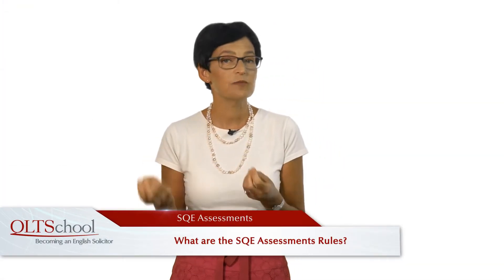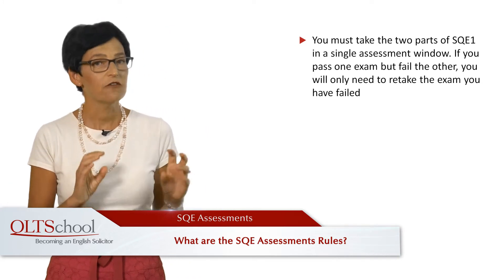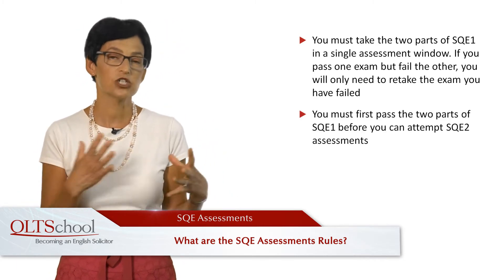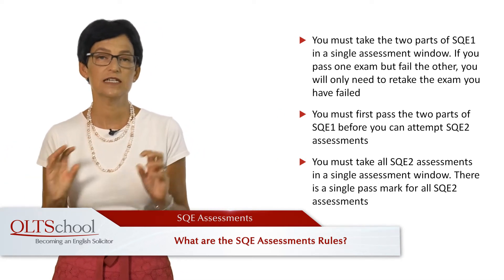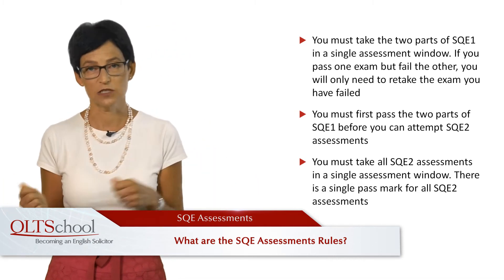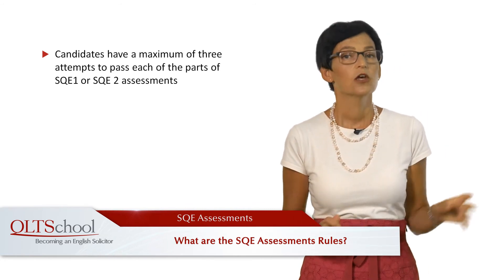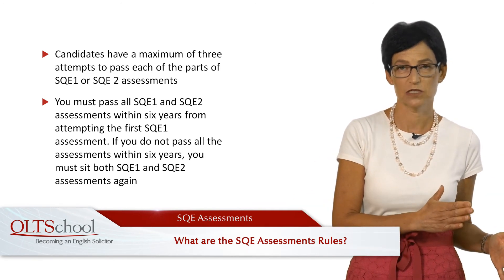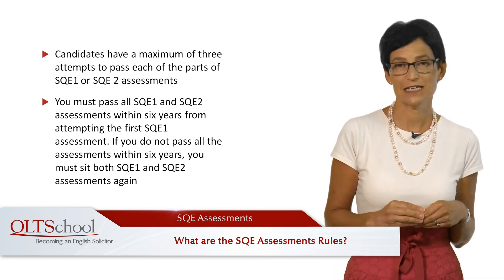What are the SQE assessments rules?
There are a few rules you need to be aware of when pursuing the SQE assessments:
• You must take the two parts of SQE1 in a single assessment window. If you pass one exam but fail the other, you will only need to retake the exam you have failed.
• You must first pass the two parts of SQE1 before you can attempt SQE2 assessments
• You must take all SQE2 assessments in a single assessment window. There is a single pass mark for all SQE2 assessments.
• Candidates have a maximum of three attempts to pass each of the parts of SQE1 or SQE 2 assessments.
• You must pass all SQE1 and SQE2 assessments within six years from attempting the first SQE1 assessment. If you do not pass all the assessments within six years, you must sit both SQE1 and SQE2 assessments again.